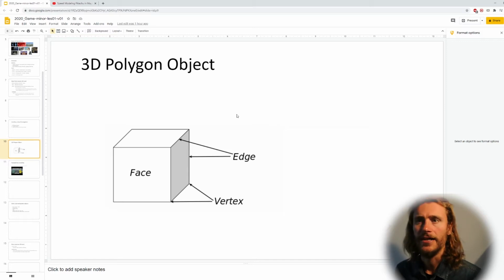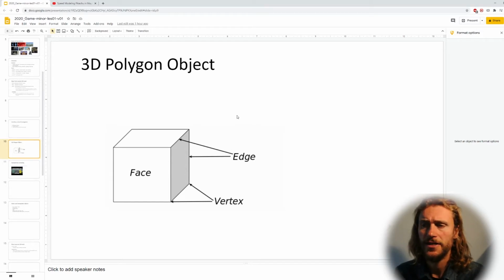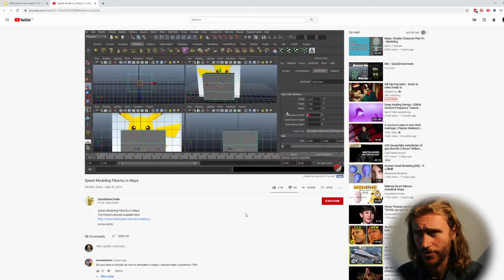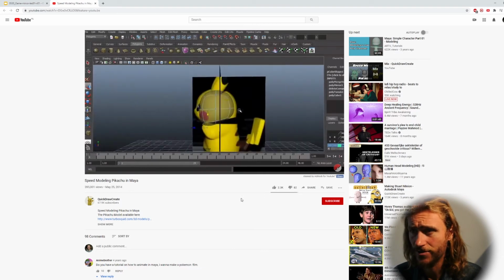Game Minor- 3D Modeling course Part -03 - Polygon object